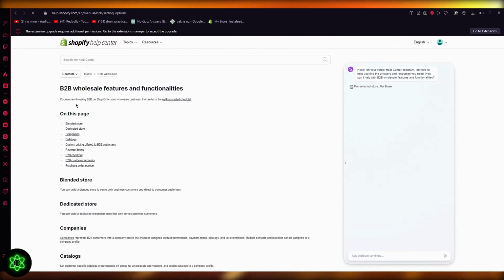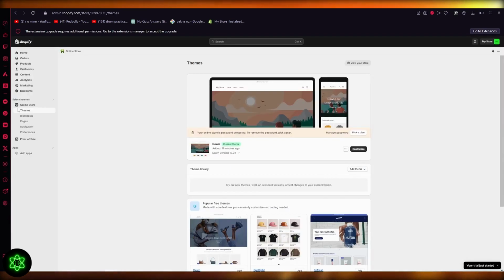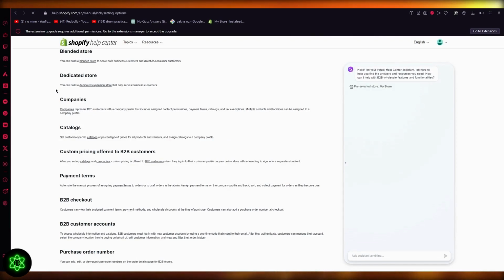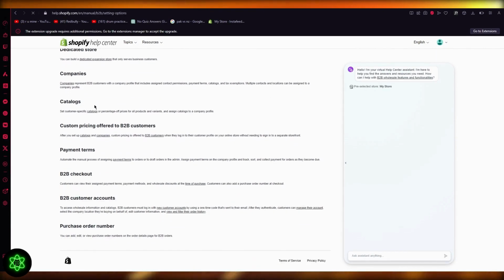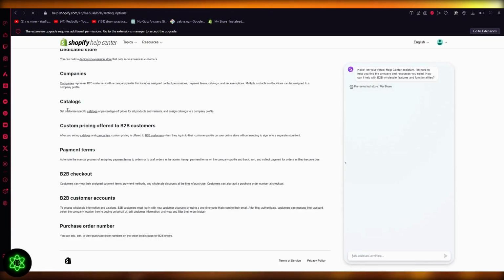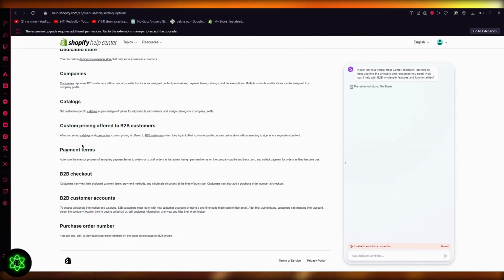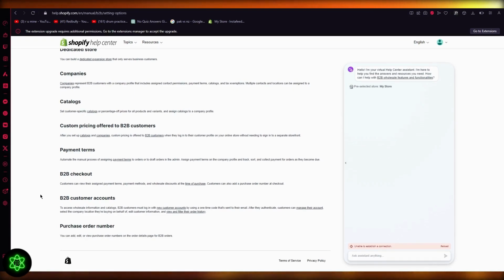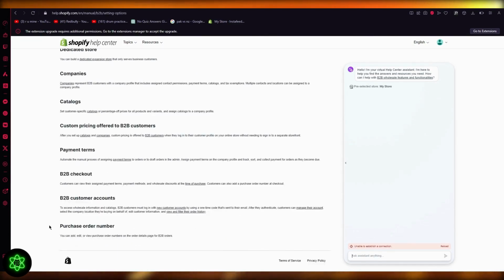Shopify B2B Features: Unlock Hidden Profit Potential 🟢 Tutorial for Beginners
Take your B2B game to the next level!  Unlock Shopify's hidden features for streamlined workflows, custom pricing, and simplified wholesale management.  Boost efficiency, close more deals, and watch your profits soar!